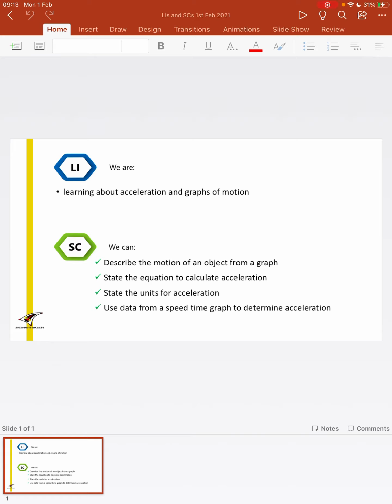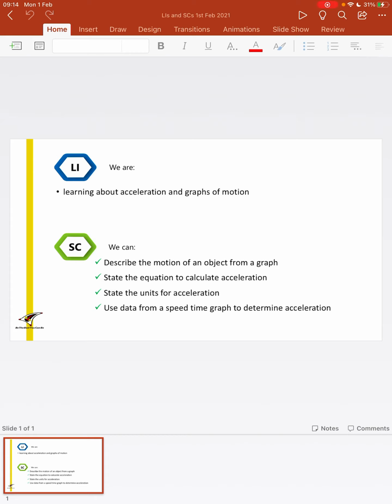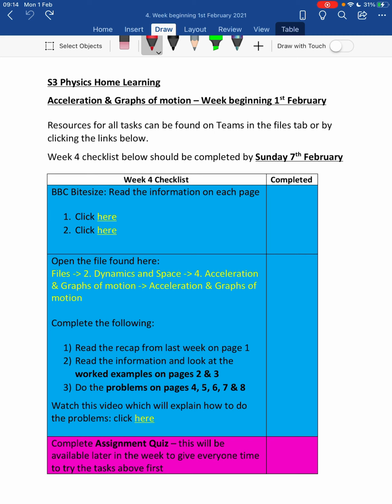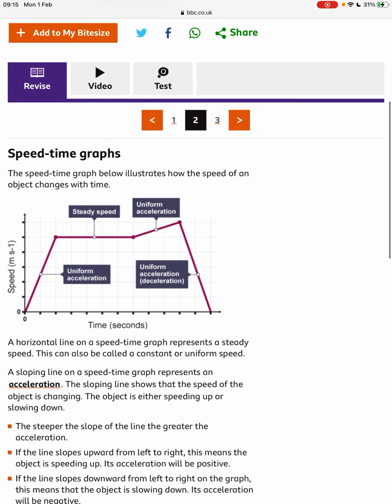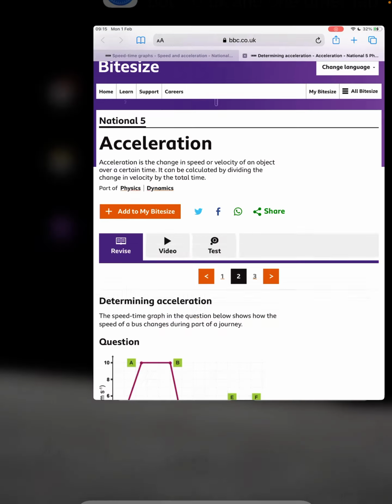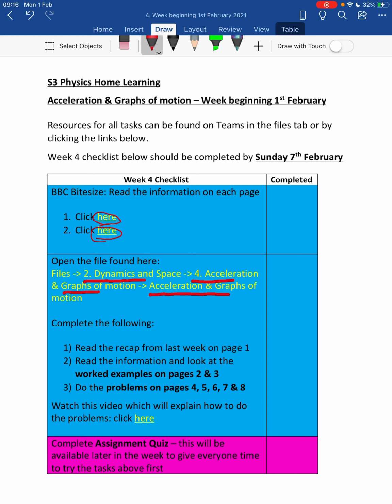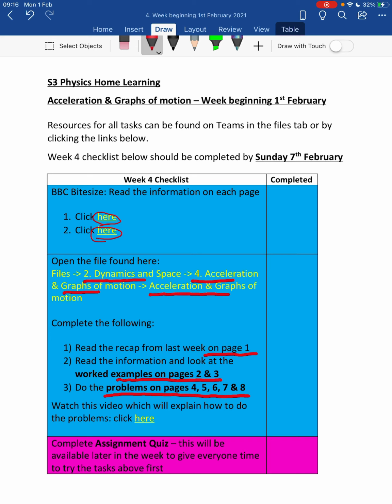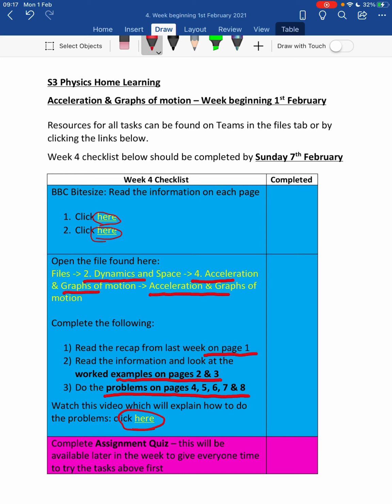Acceleration and Graphs of Motion - TASKS